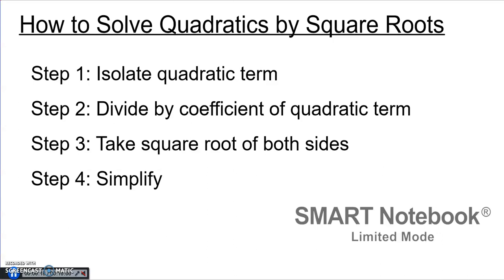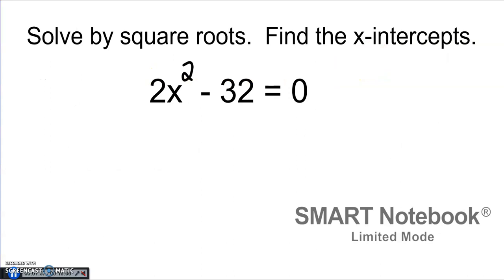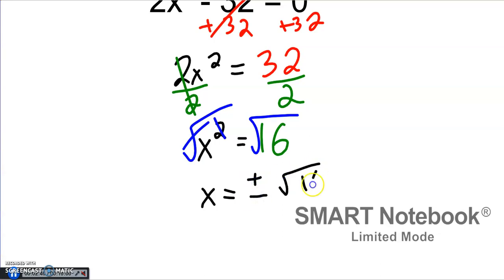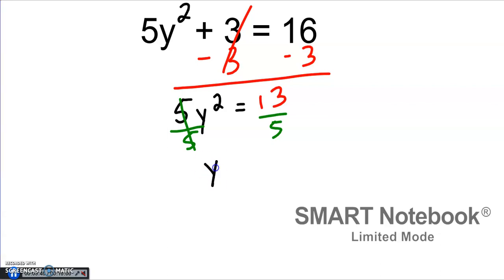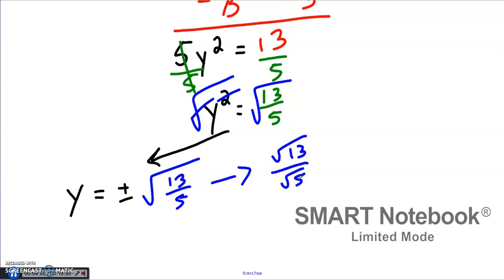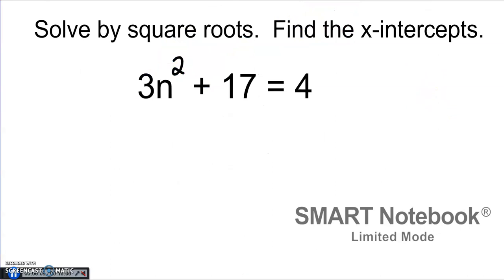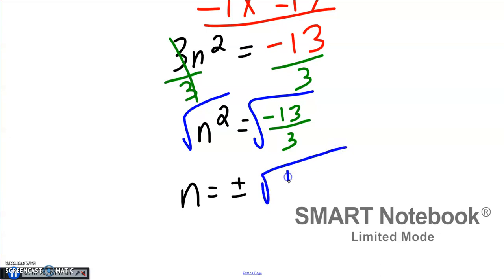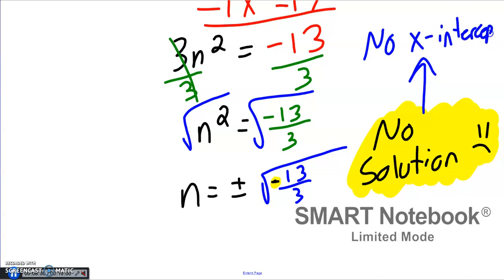How to Solve Quadratics by Square Roots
In this video, we go over how to solve quadratics by taking their square roots.  We go over general steps, and we go through three examples on how to solve quadratic equations. Enjoy!